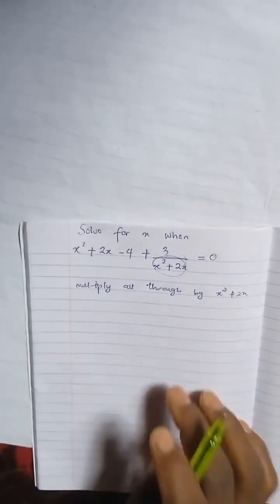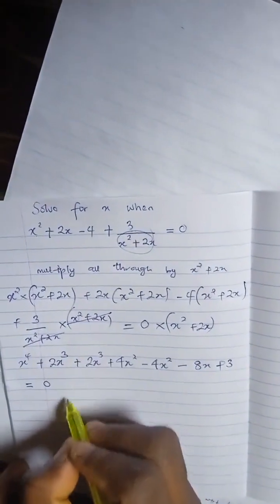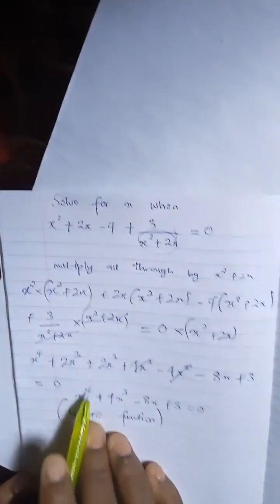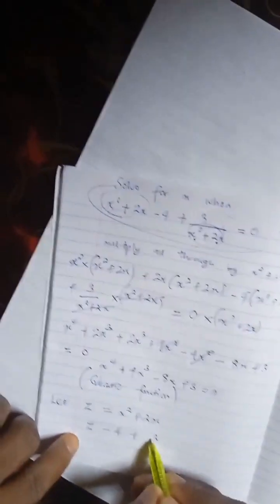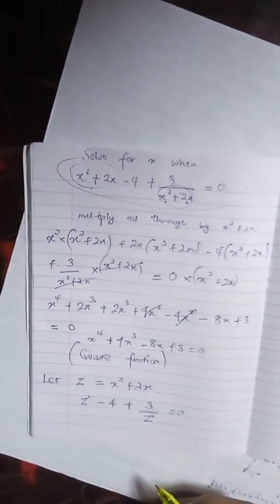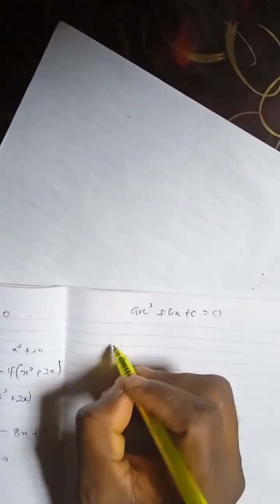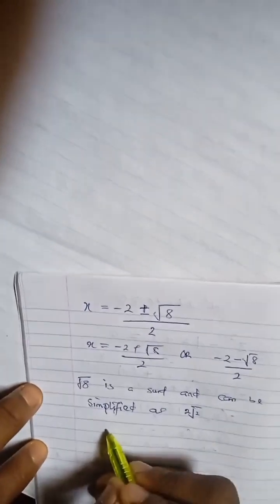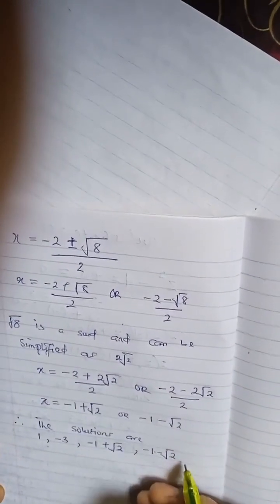Solving Polynomial Equation Questions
This video covers a step by step process of finding the solution of a polynomial equation. It is one of two parts. I use one method here and an alternative method in the next part.